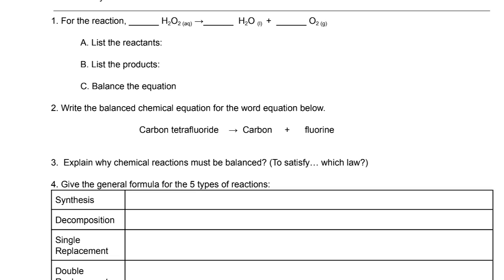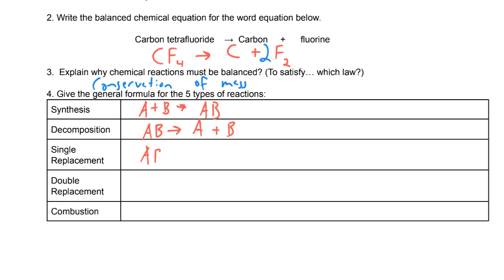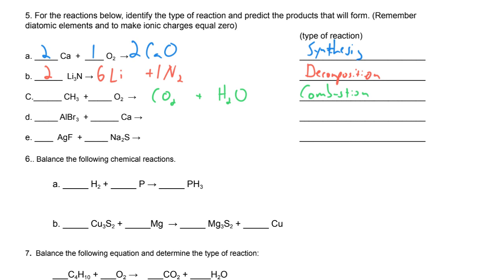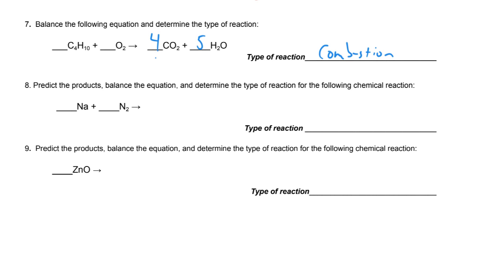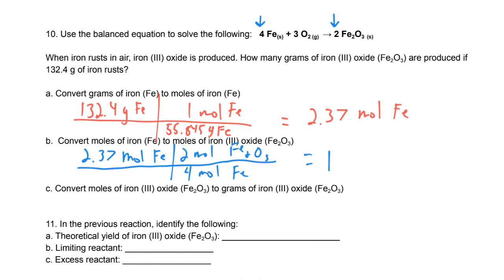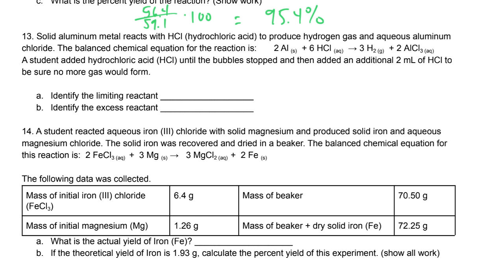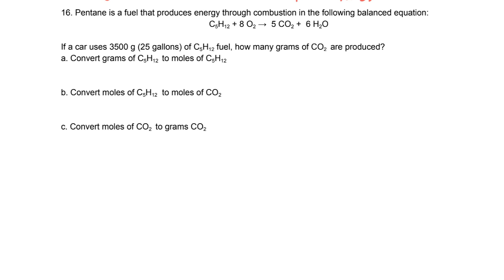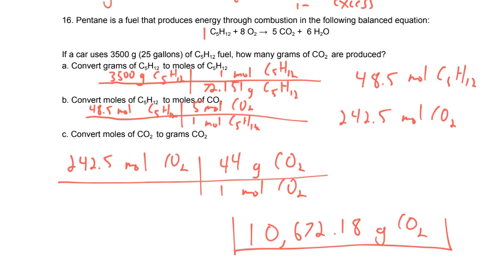Lecture 4: Unit 7- Reactions and Stoichiometry- Review